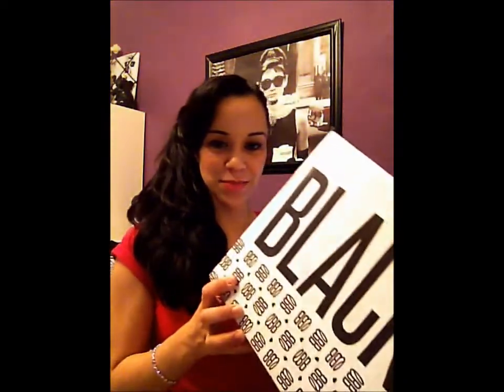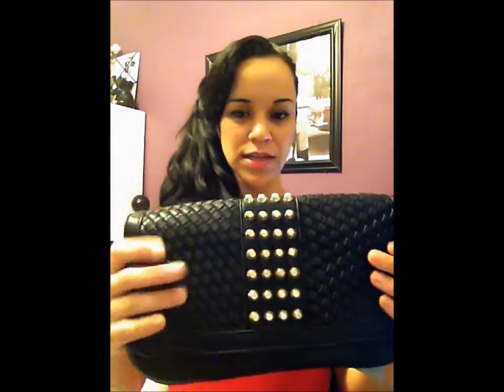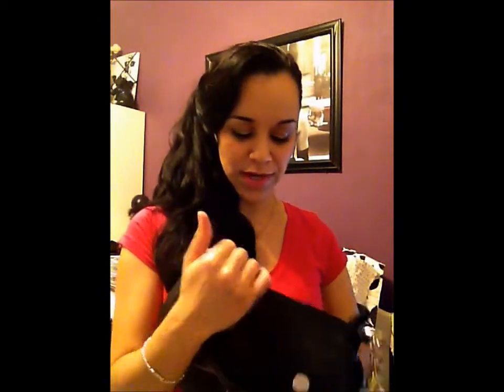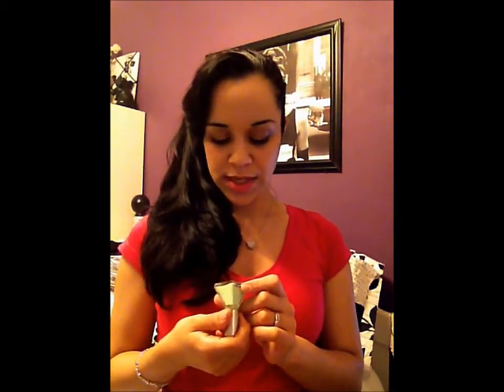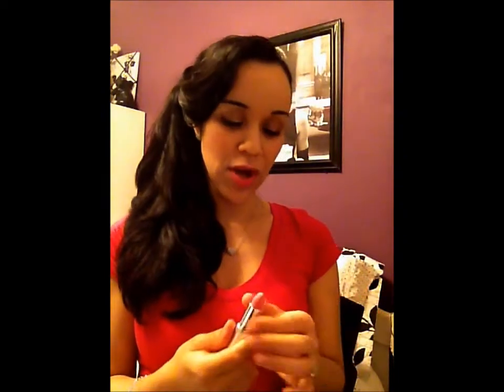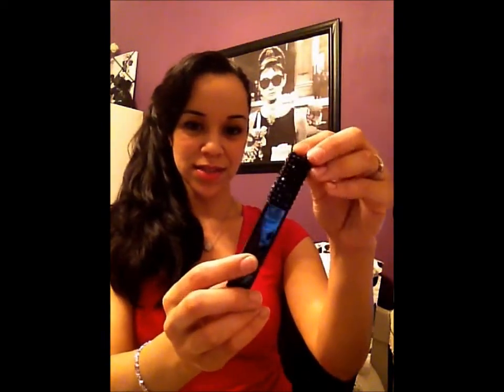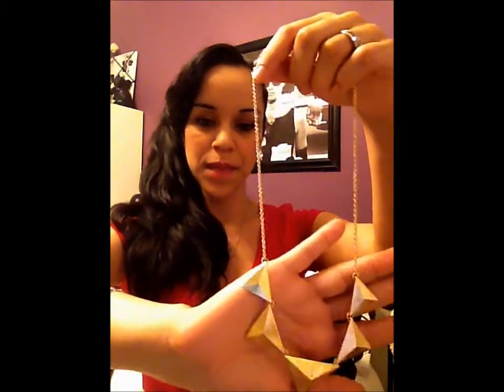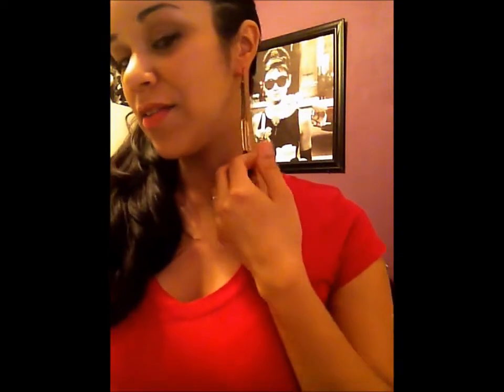3rd January Little Black Bag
Click Below To Go To Little Black Bag Website Or Become A Subscriber:

All Items Discussed In Video In Order Of Appearance:

Izzy & Ali Black Leah Shoulder Bag $70
Michael Marcus Nail Polish In Deminted $15
Michael Marcus Nail Polish In Too Bright $15
Michael Marcus Nail Polish In Lookin' For Attention $15
Michael Marcus Nail Polish In On A Dare $15
Michael Marcus Lipstick In Flirt $24
Lydell NYC Gold Oval Stone Bangle Set $24
Cattiva Cosmetics Black Divino Lash Mascara $24
All The Rage Gold Triangle Earrings $20
Geranium Mixed Metal Earrings $20
Spring Street Vintage Plume Feather Bracelet $28
iWave Audio Purple Bling Headphones $35
YuBe Moisturizing Creme (Promotional Sample)